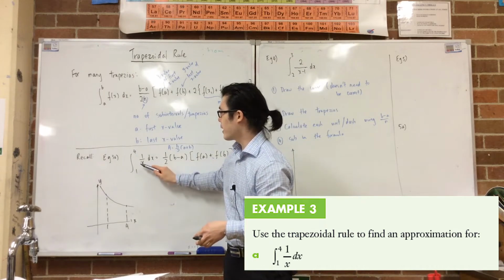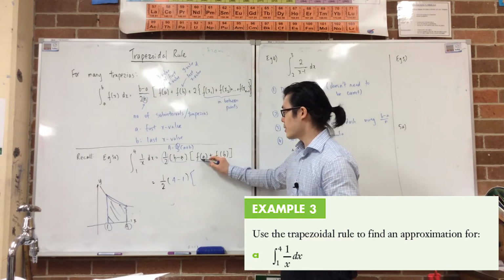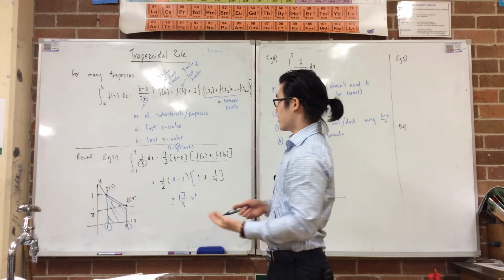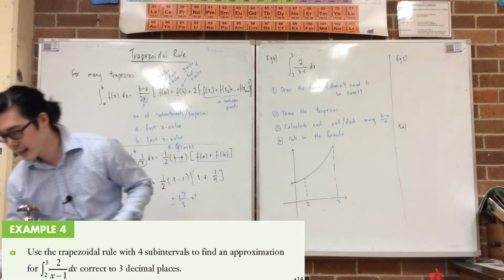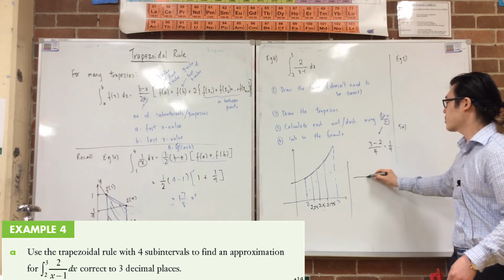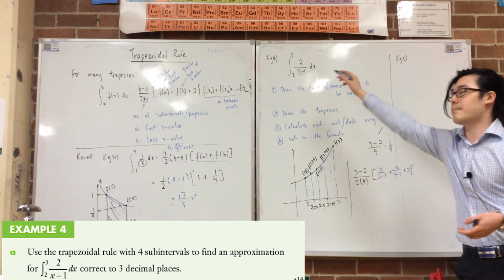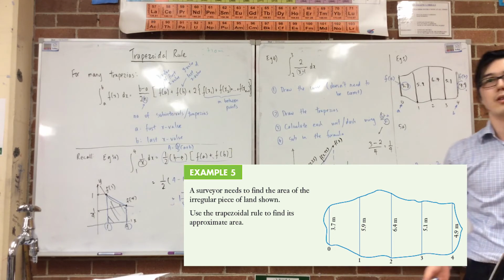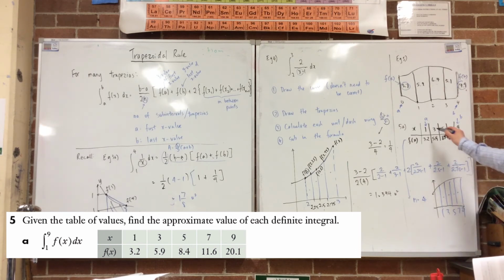Trapezoidal Rule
Examples from Maths in Focus 12 Ex 7.02